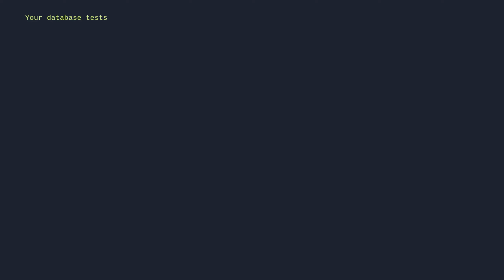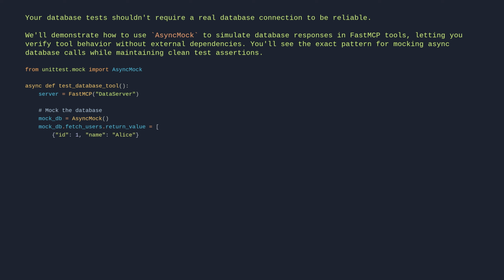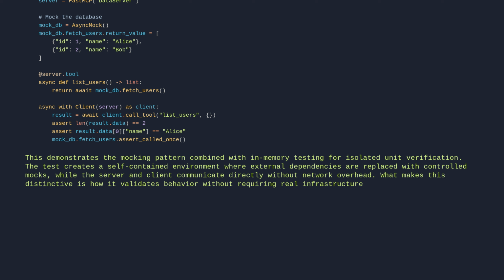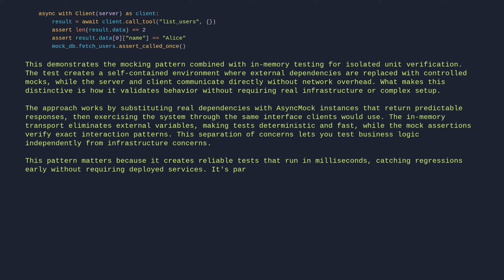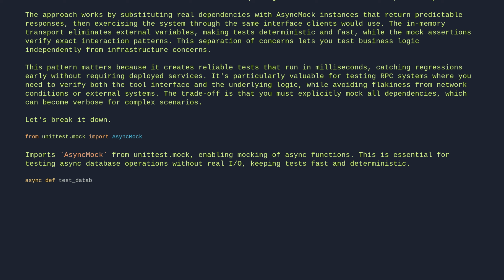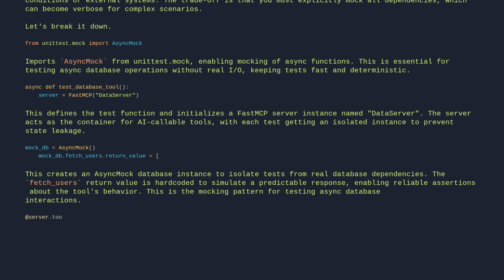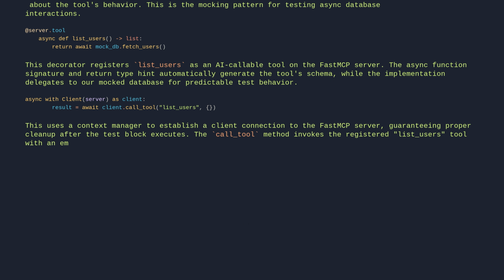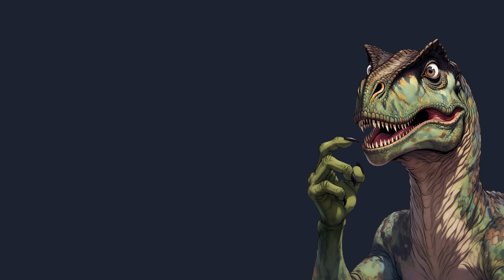FastMCP Testing Patterns and Fixtures Part - 9/12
Test FastMCP database tools without real connections using AsyncMock for deterministic async testing. Learn to mock database responses, verify tool behavior with in-memory clients, and maintain clean assertions while eliminating external dependencies.